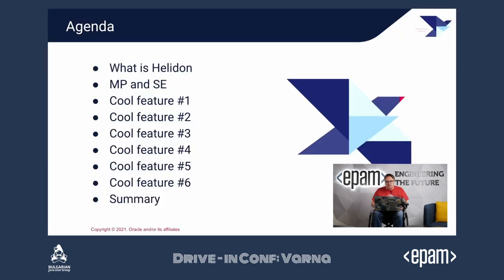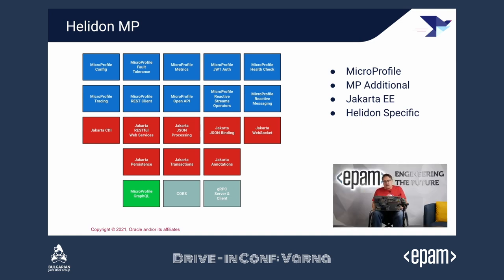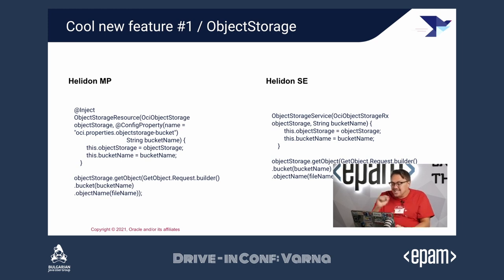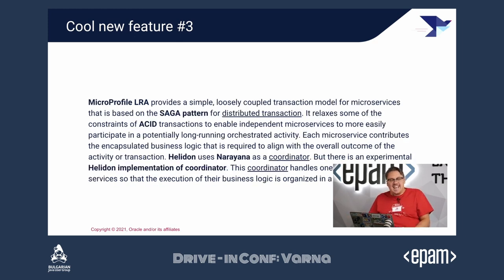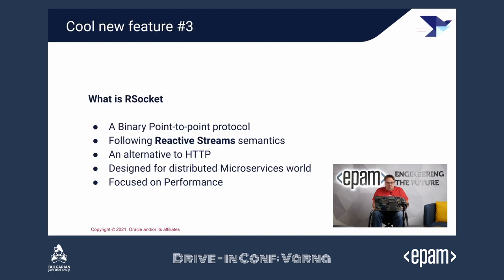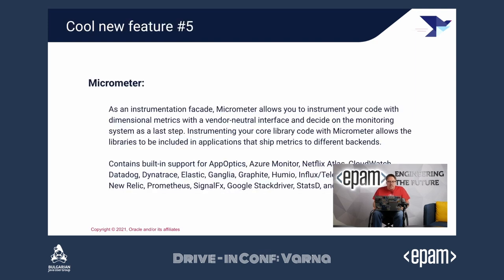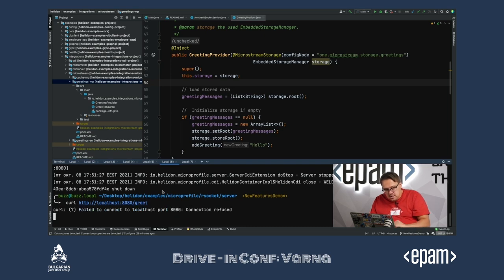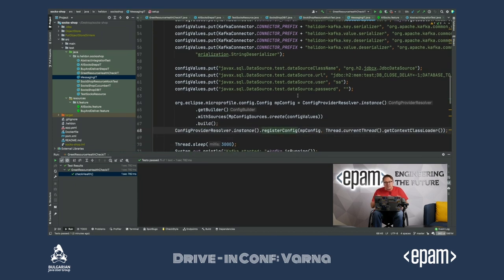Drive in Conf Varna The newest and coolest features of Helidon by Dmitry Alexandrov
Helidon is a brave, small but powerful open source framework for writing microservices. It constantly evolves with really high velocity! In this talk Dmitry will tell you more about the 6 cool new features that were just released, to bring your microservice development to a new level!